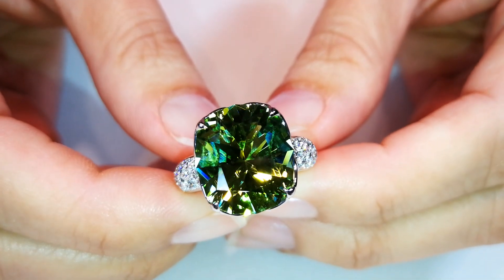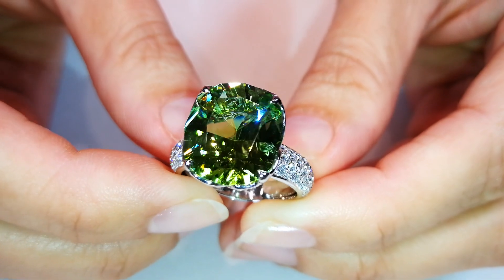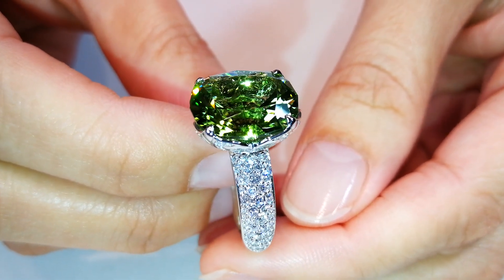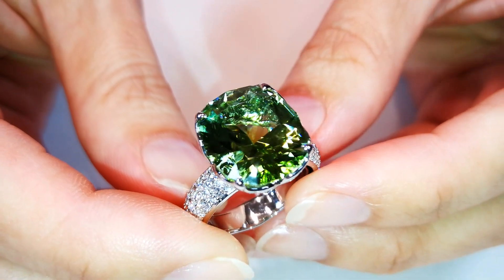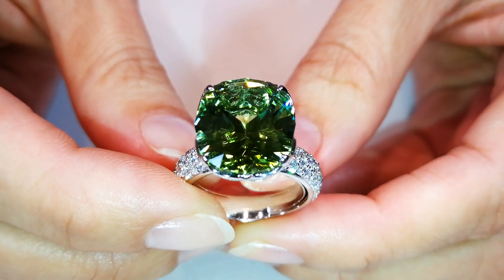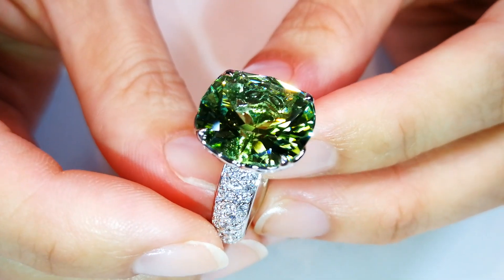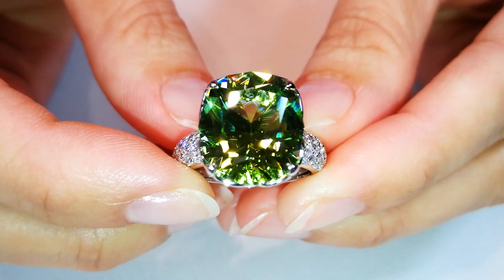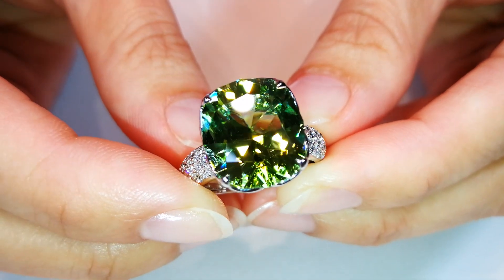Unheated Paraiba Tourmaline Ring at 9.09 carats by Kat Florence. KF05437